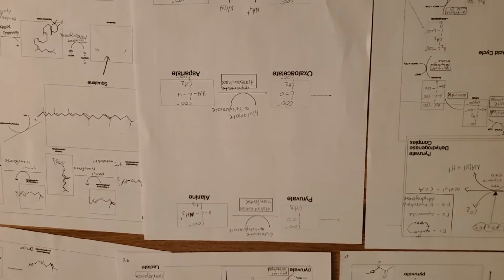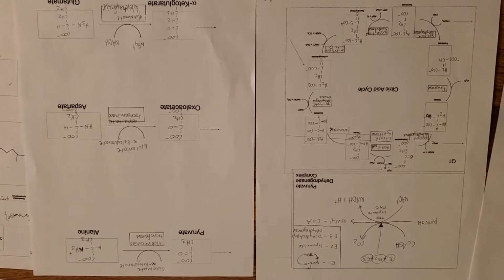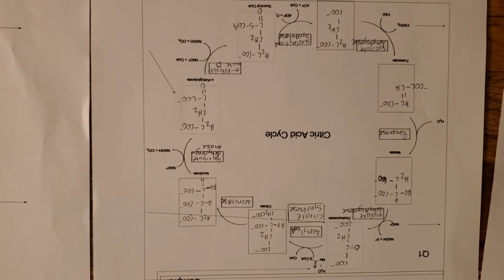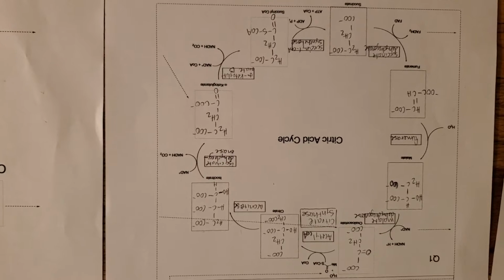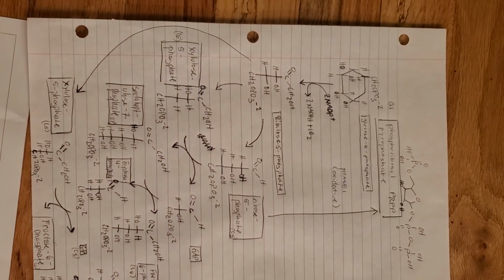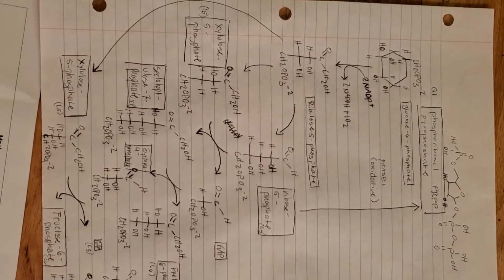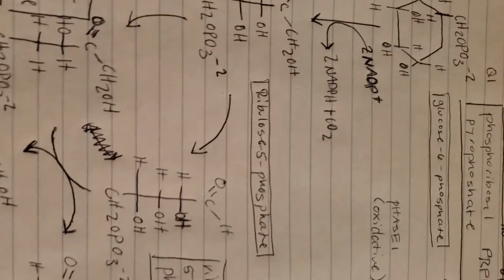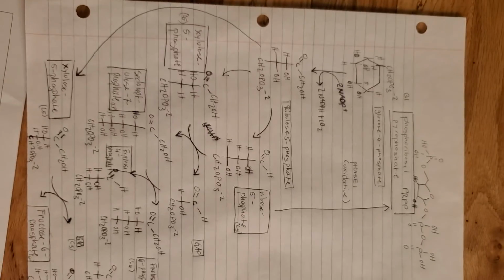LaB Project Presentation